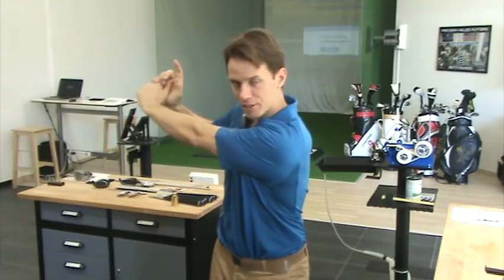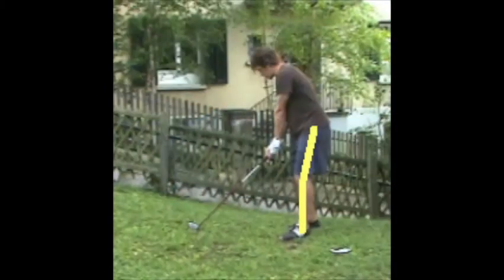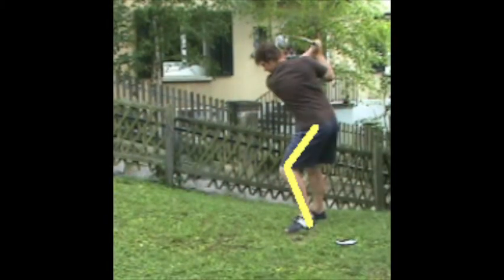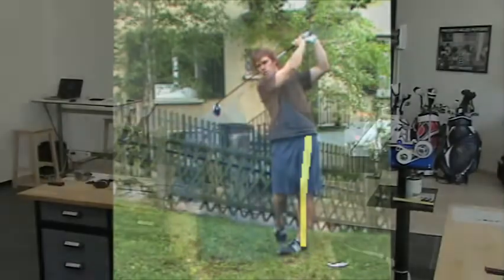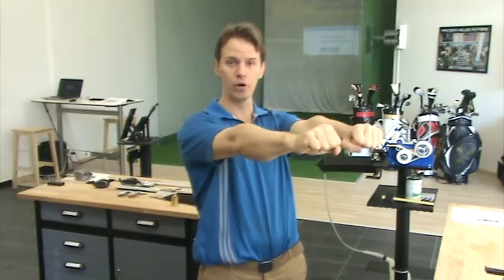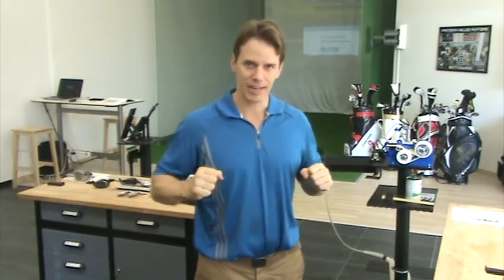Hit It Longer - Swing Speed Training For Longer Drives - Part 2 of 2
Swing Man Golf (2013)